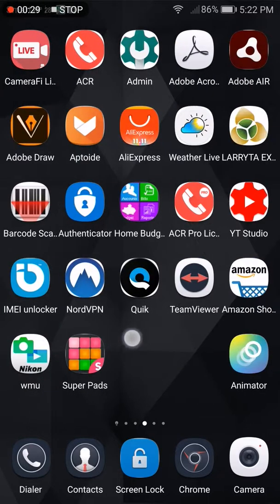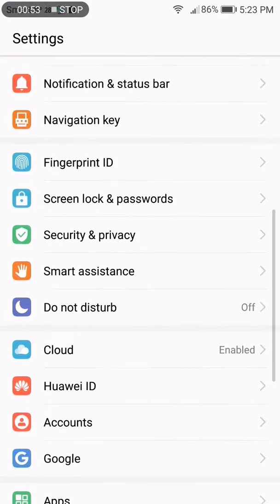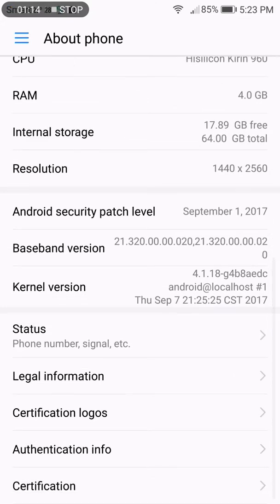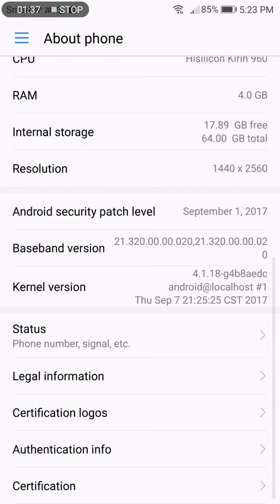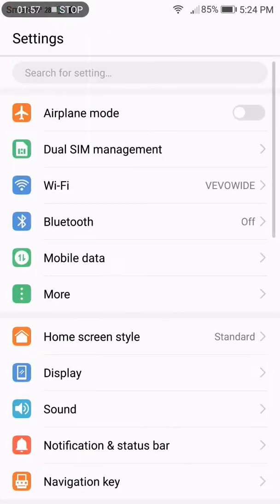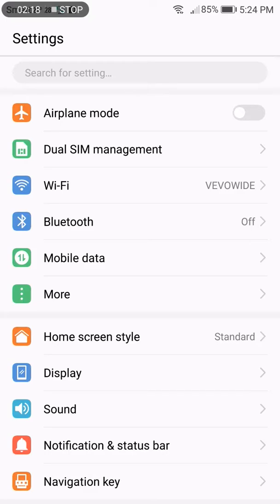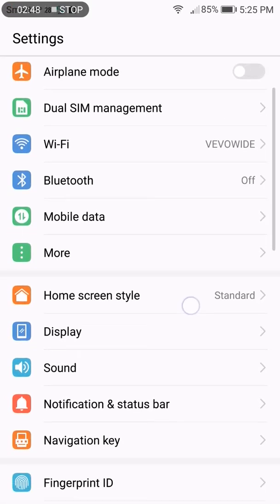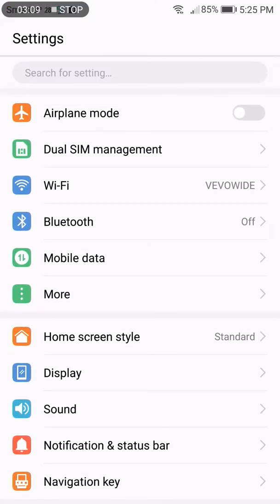Do you know what are on setting menu of your Smartphone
Hey Guys! I am very happy for reaching 40 subscribers on GSMartify channel. Here I have a video announcement for you. I will post video expian about function on the settings. Thanks